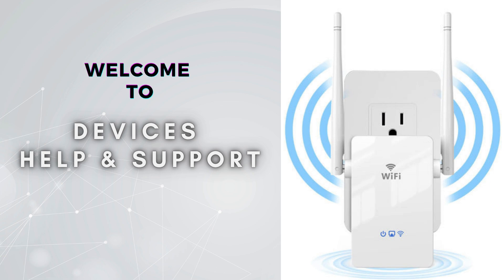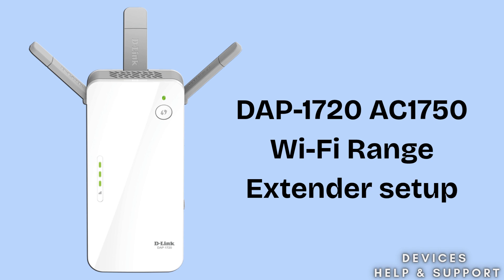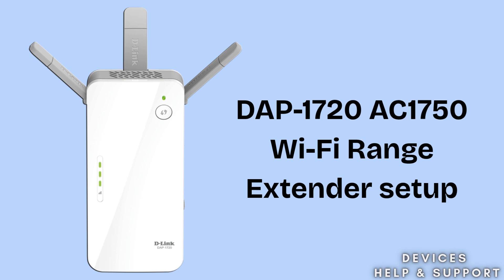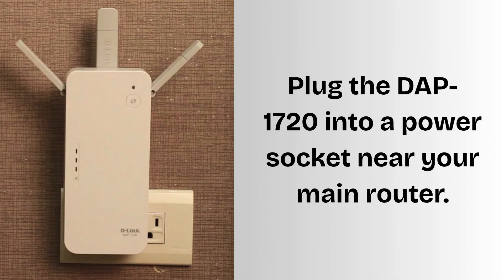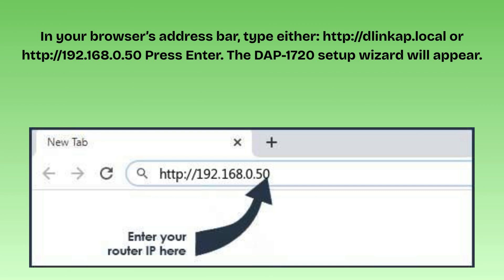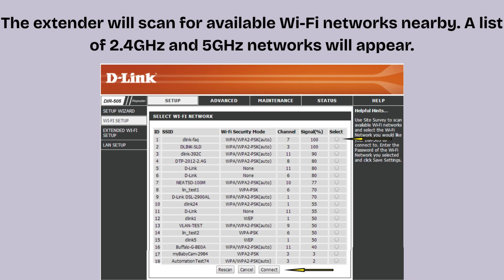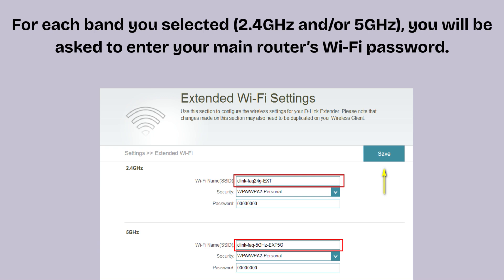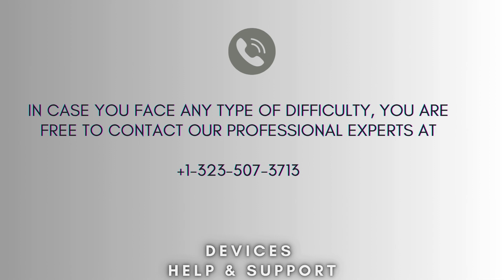D Link DAP 1720 AC1750 Wi Fi Range Extender setup | Quick & Easy D Link DAP Extender setup guide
Struggling with dead zones and weak Wi-Fi signals? Watch this full setup guide for the D-Link DAP-1720 AC1750 Wi-Fi Range Extender and turn your weak zones into high-speed zones!
00:00 Welcome to Devices Help & Support
00:23 DAP-1720 AC1750 Wi-Fi Range Extender setup : Intro
01:01 product unboxing
01:23 DAP-1720 Extender setup complete process
03:18 Helpline